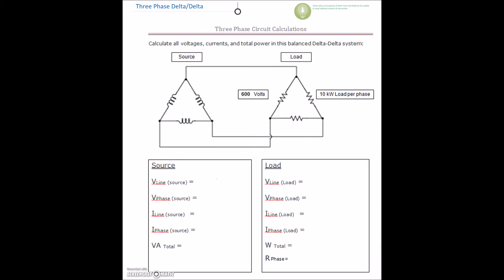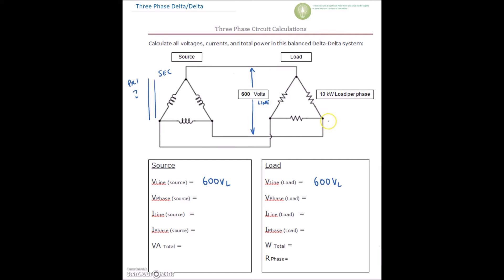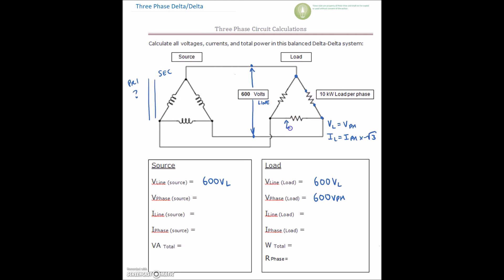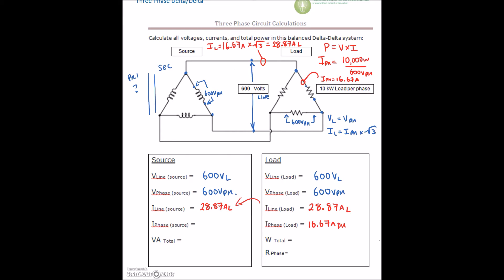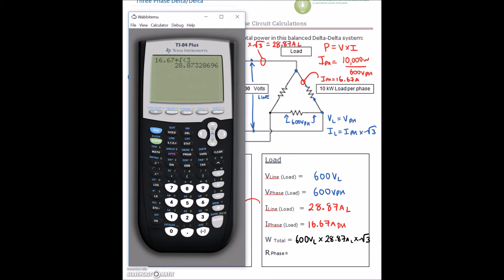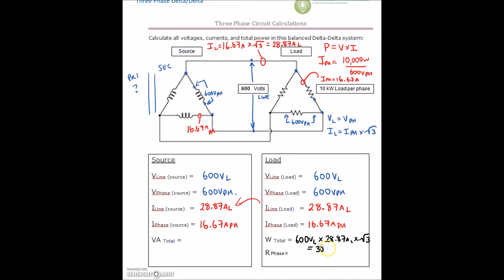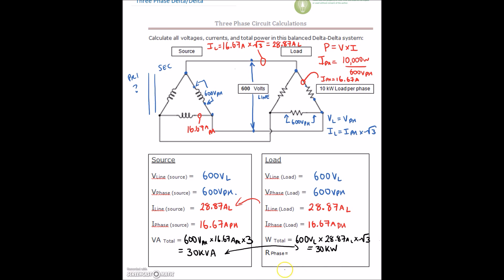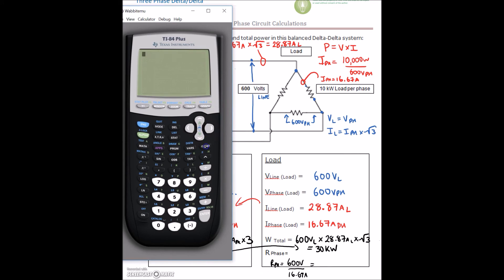3 Phase Calculation #5 (Delta Source, Delta Load)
This video walk you through a Delta Secondary feeding a single Delta Resistive Load.